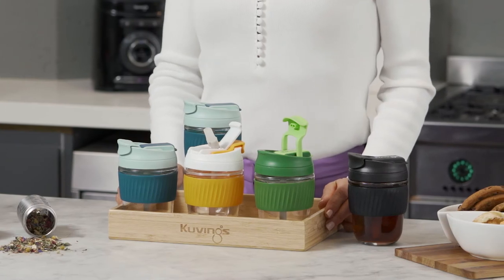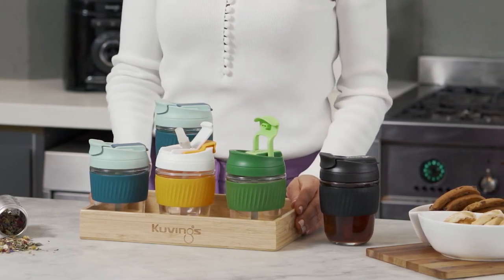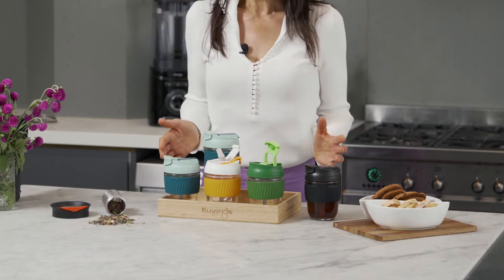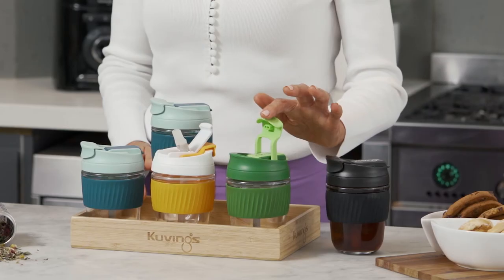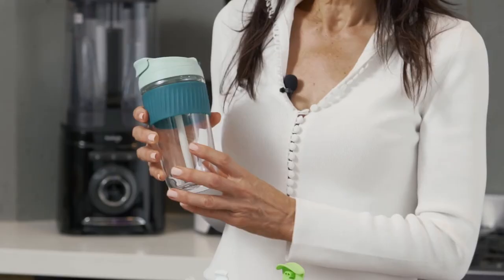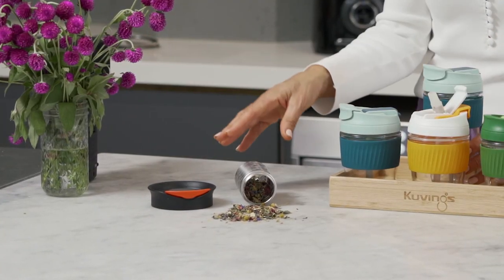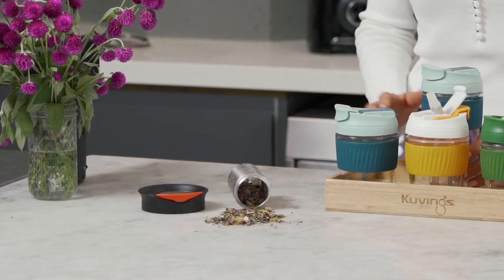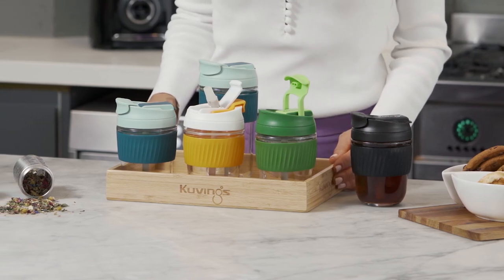Reusable Travel Cups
Not only are the cups elegant and stylish, but are also easy to take anywhere due to it’s lightweight!

Available at Kuvings Australia.